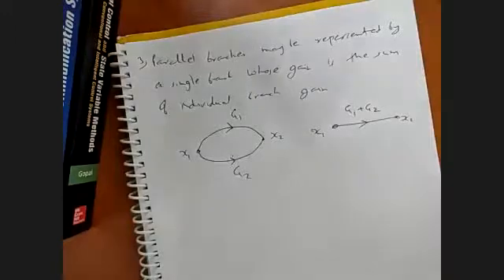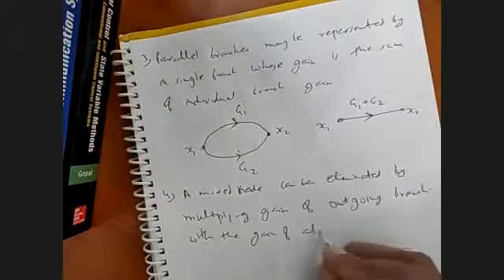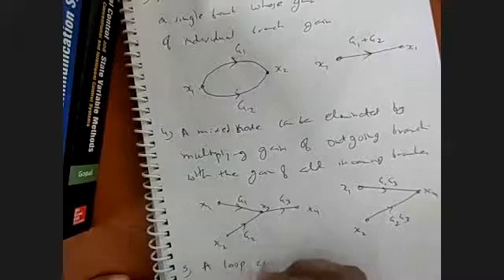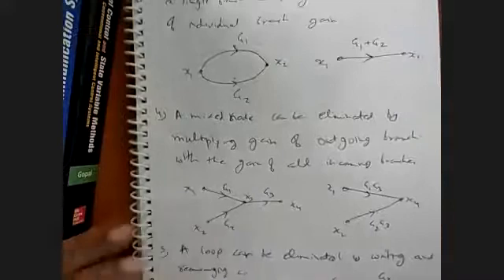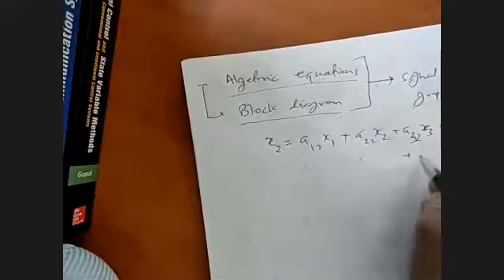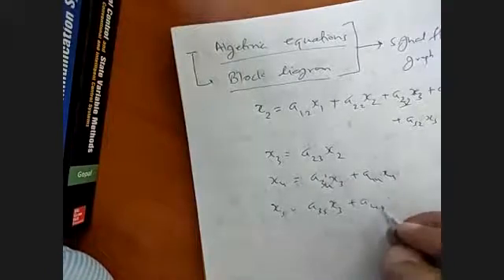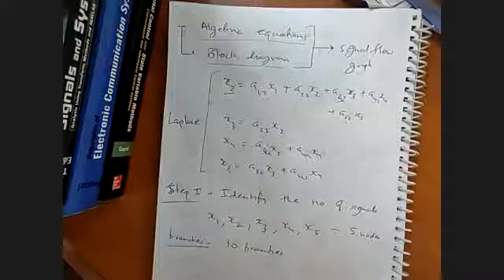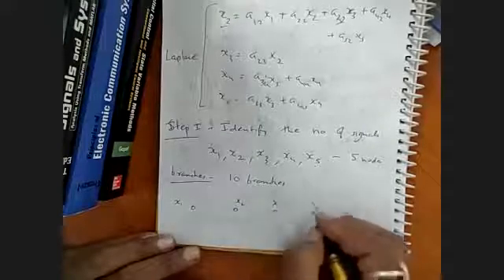Control Systems- Signal flow graph- Introduction